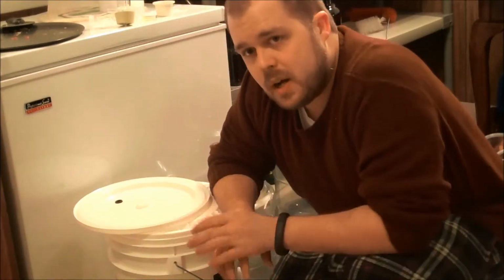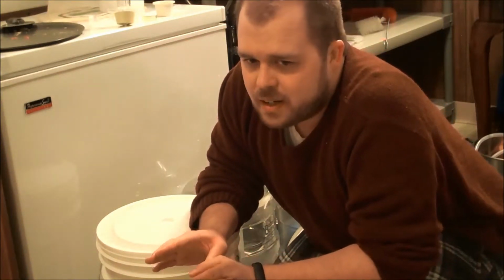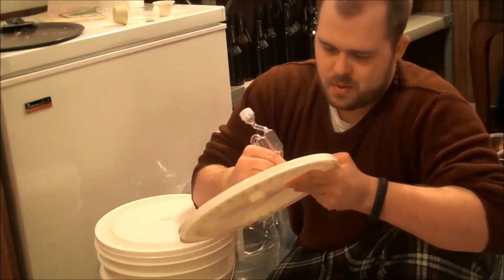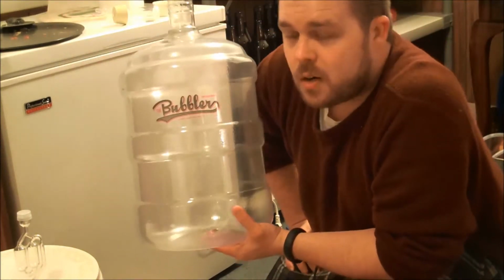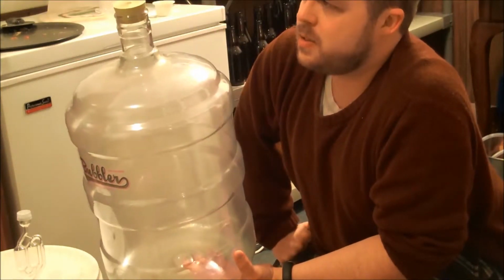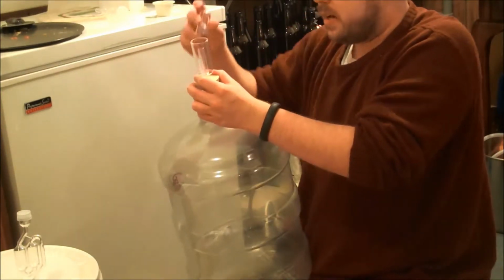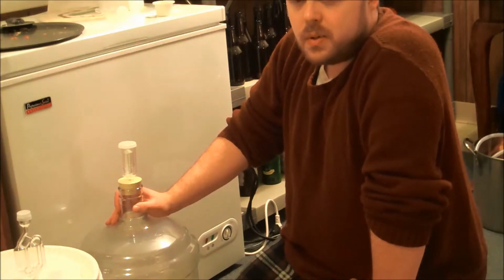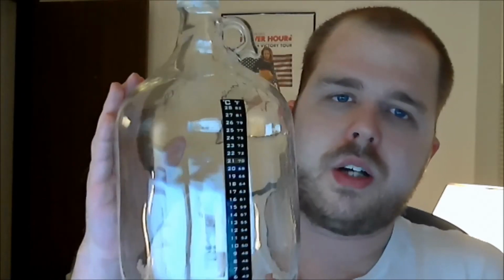Home Brew Wednesday Episode 5 - Bucket or Carboy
Ryan talks a little bit about fermenting with buckets and carboys.